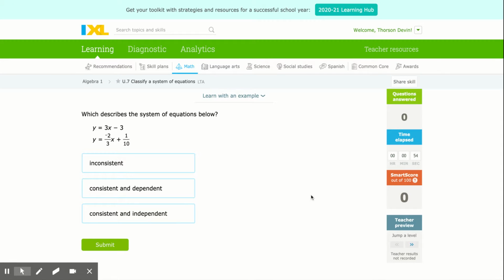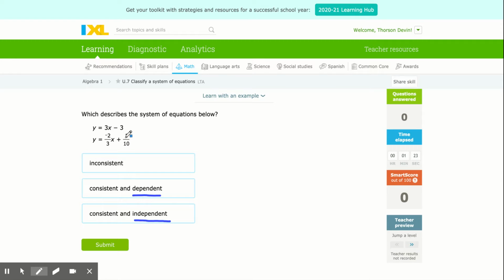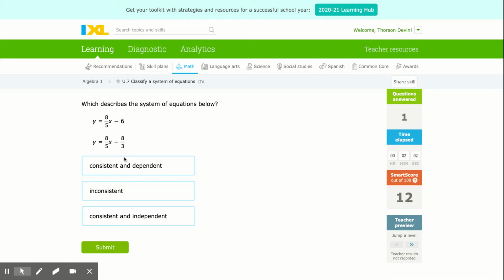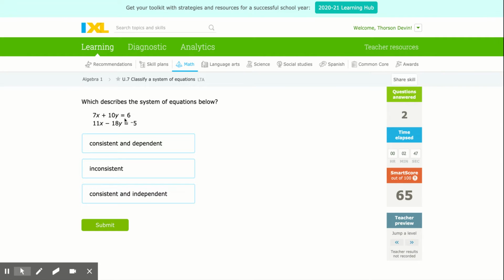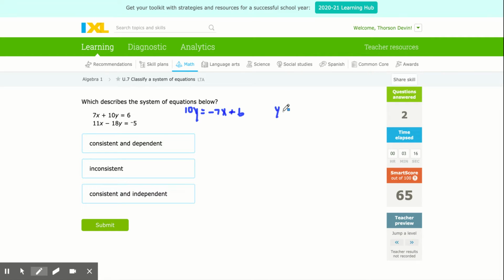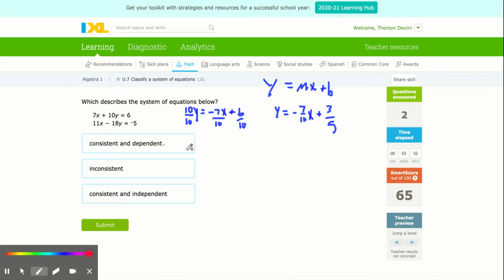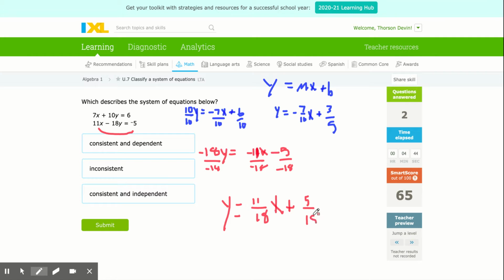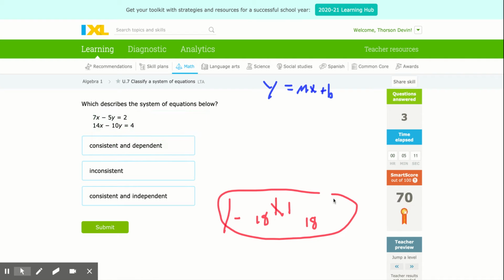IXL - Classify a system of equations (Algebra 1 practice)